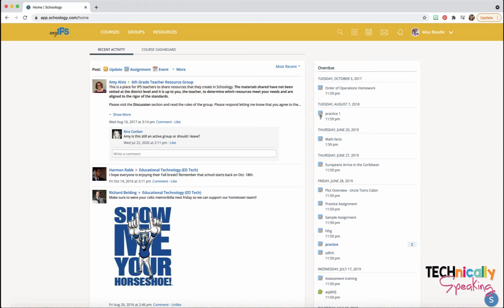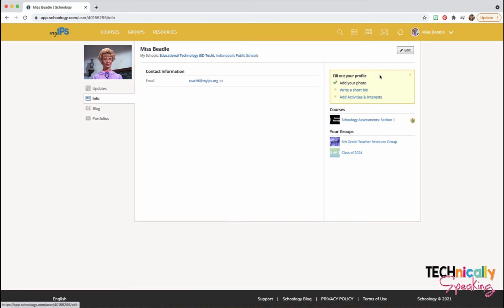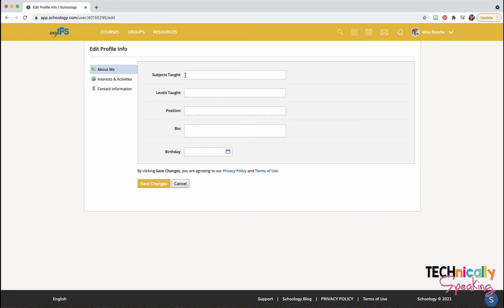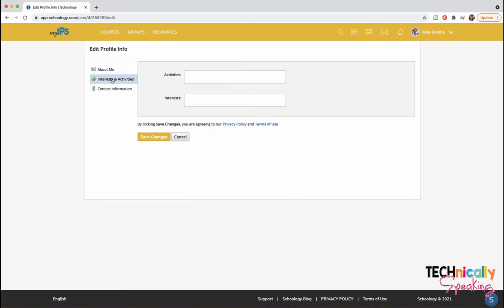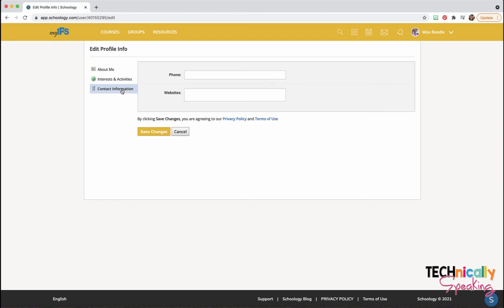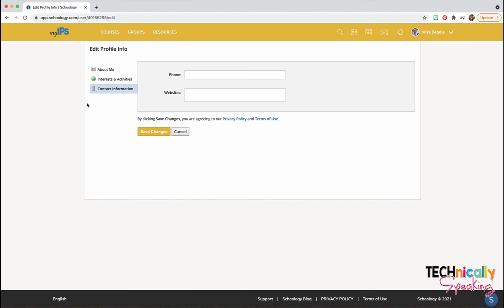Editing Your Schoology Profile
Learn how to edit your Schoology Profile.